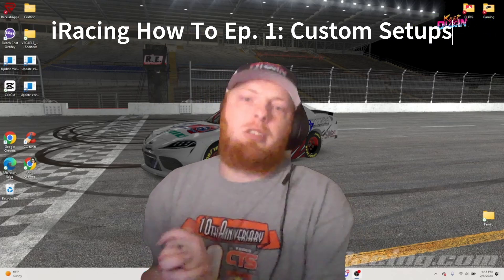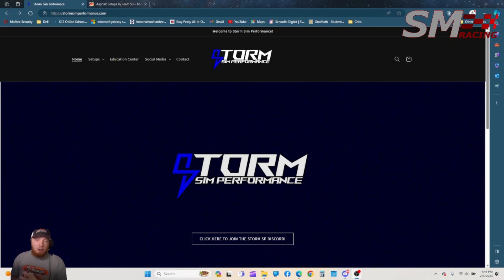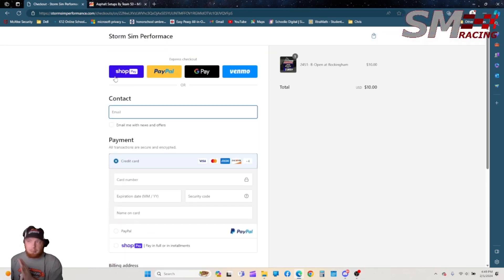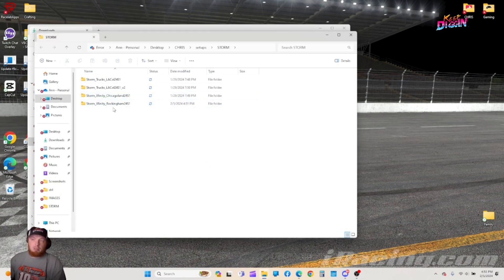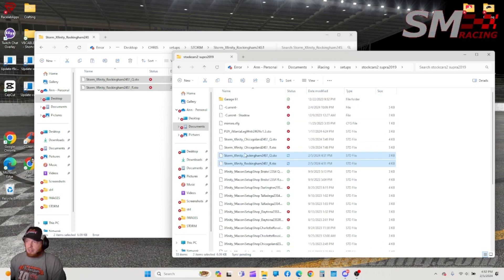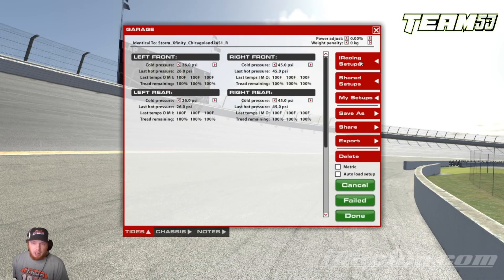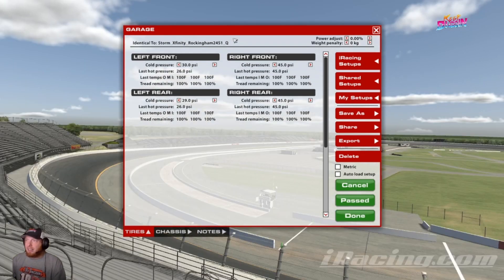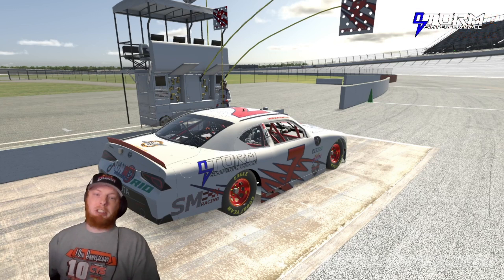How to upload custom setup in iRacing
a breakdown on how to load your open setup into iRacing.